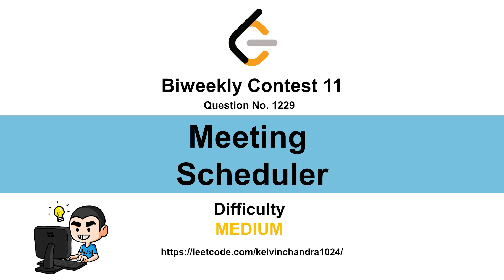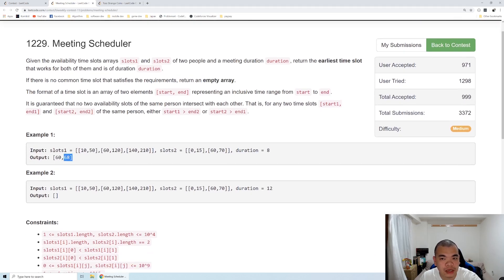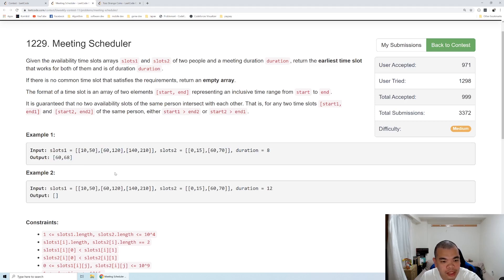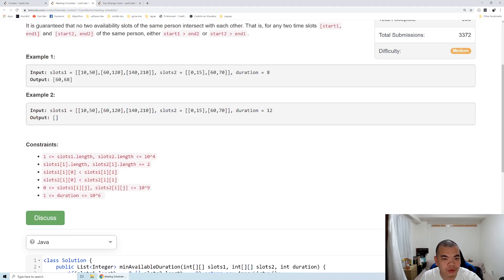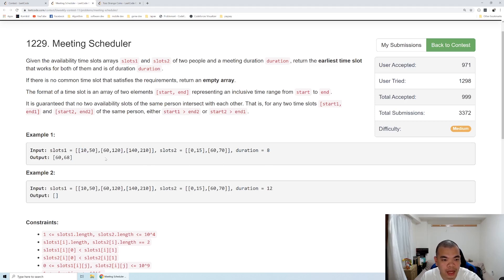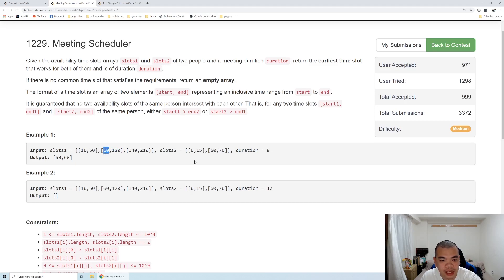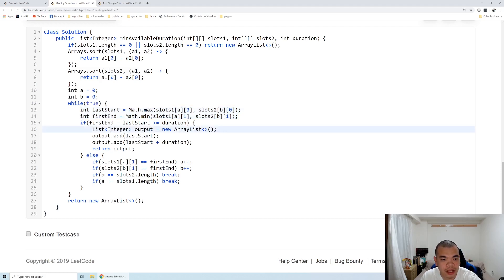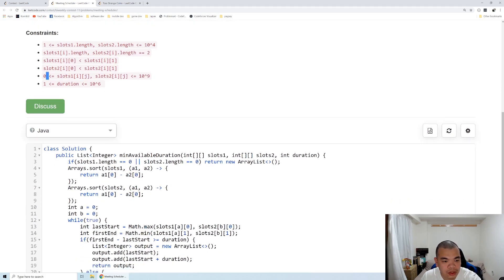1229 Meeting Scheduler